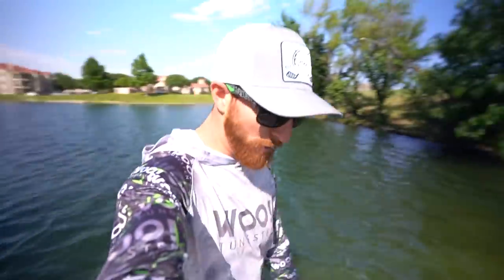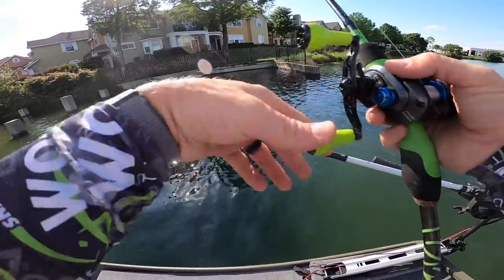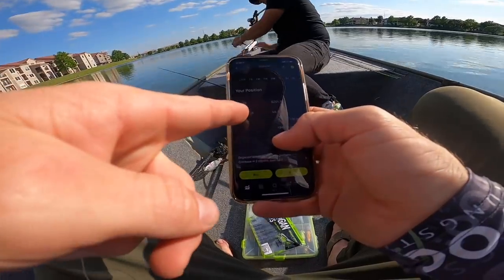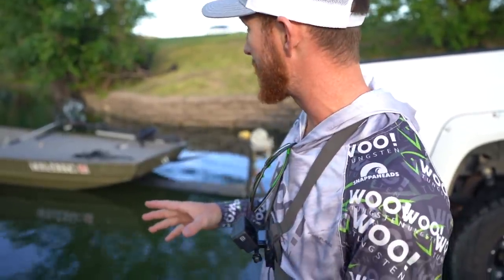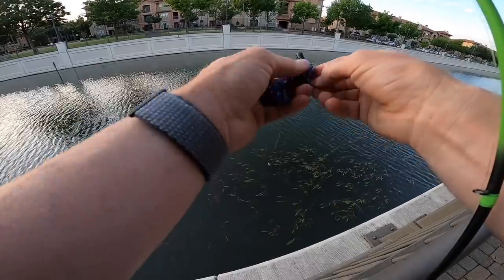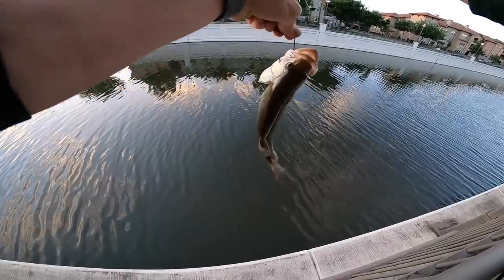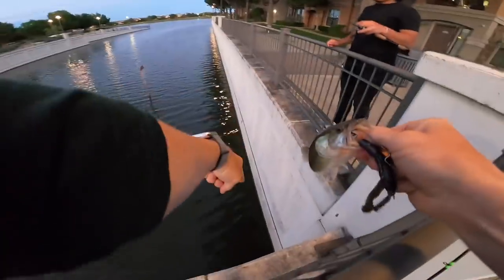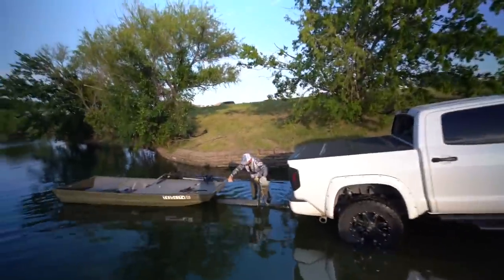We Found An Abandoned Boat!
Today we went out Jon boat fishing and we found an abandoned bass boat! Insane

Grab all Googan squad gear used in today’s video here & save 10% with code Westin